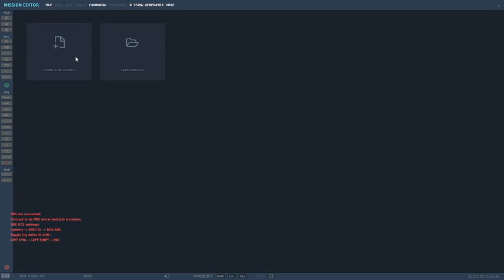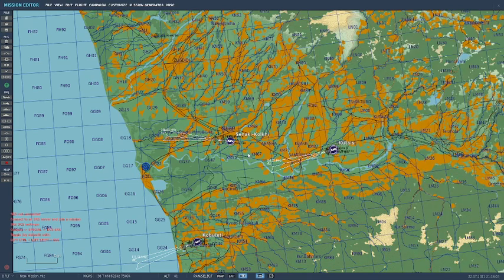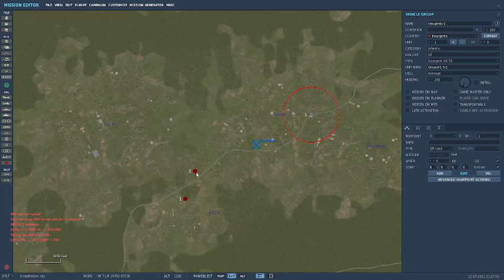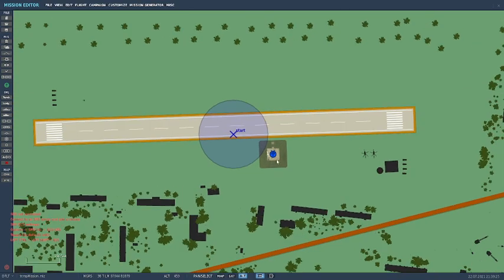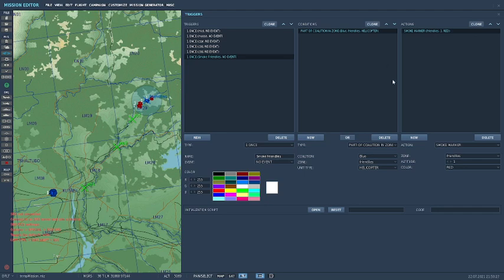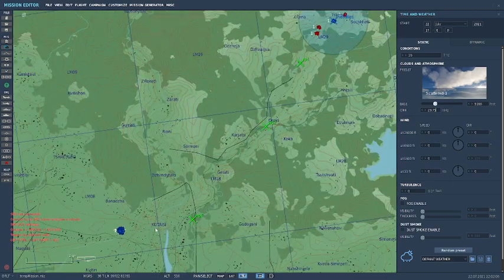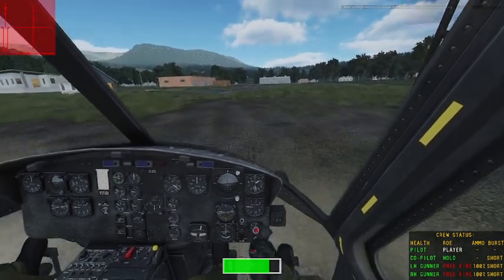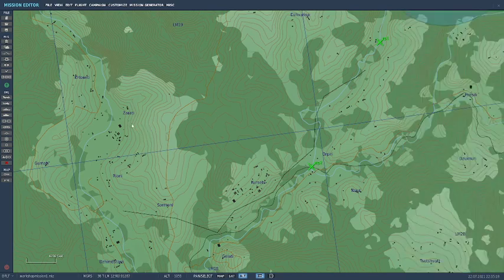BSD Mission Design Workshop #1 - Making your First Mission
In this workshop, we will look at the basic functions of the mission editor and how to make our first single mission. Some items used in this workshop are in the BSD Mission Editor Kit linked above. Within the kit you will also find the BSD Syria Template and a copy of the mission made in this workshop video. To find out more about the DCS virtual helicopter squadron Black Shark Den, visit our

Just a couple notes. This was an unscripted workshop stream and has been recorded with minor editing. This video is intended for you to follow along with while making your own similar mission.

00:00 - Creating a new mission
02:35 - Basic controls of the editor
11:55 - The mission goal and AO
18:15 - Placing AI units
28:20 - Creating a FARP and payer aircraft
40:35 - Adding required BSD scripts
43:55 - Adding simple triggers
56:10 - Mission briefing and parameters
1:05:15 - Testing your mission
1:14:20 - Troubleshooting problems